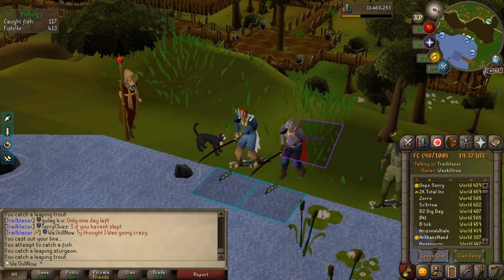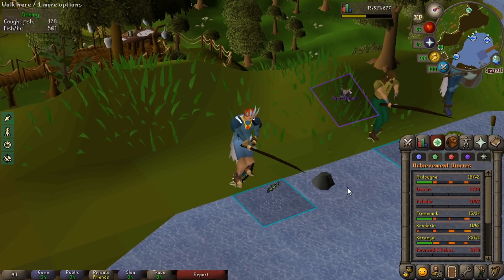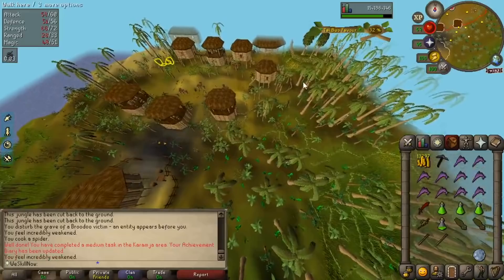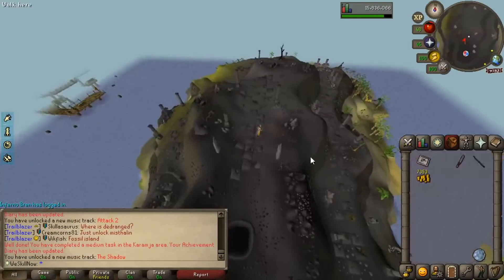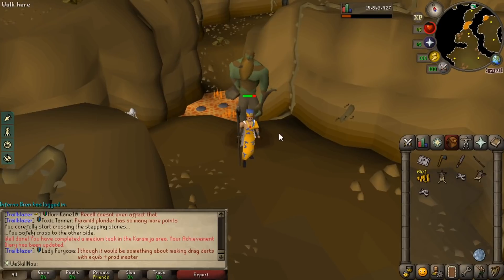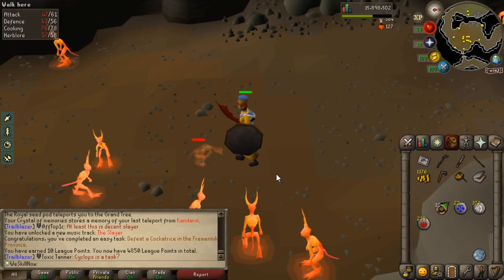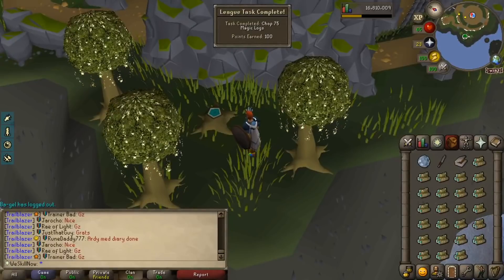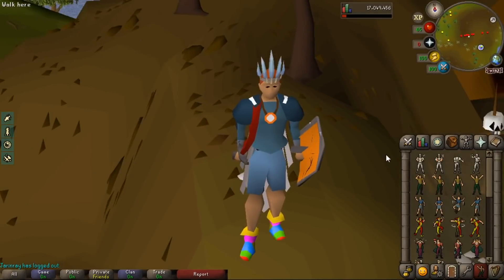Trailblazer is pure joy | Trailblazer League Day 6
Join the cc! "WeSkillNow"

Day 6 - The most beginner friendly video of all time.

Ready to be a restricted ironman again?? I am! In Leagues Two Trailblazer we're going to start in Misthalin (Lumbridge area) and we'll get to unlock new areas as we complete easy, medium, hard, expert, and master tasks. It is my goal in this video to walk around in game and look at what interesting item spawns might be useful, how to train skills, and to come up with a good beginner game plan to make good progress right away as soon as Leagues II launches. Let's get out there and become the Zezima of Leagues.